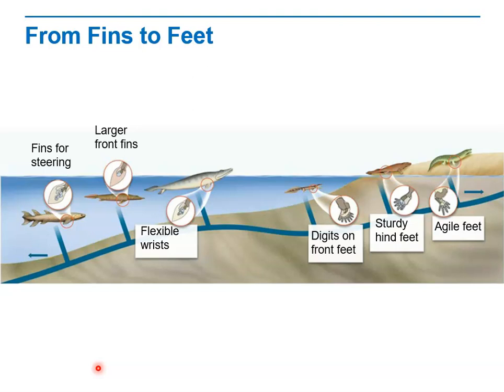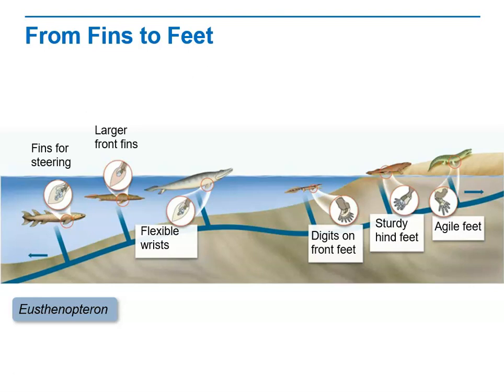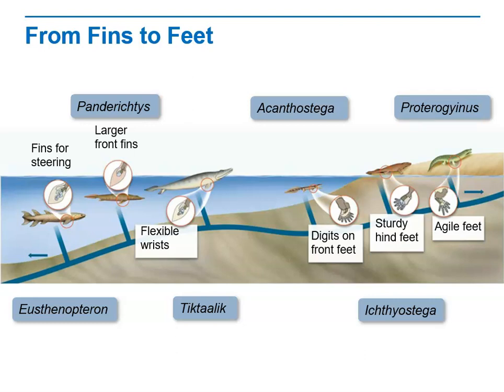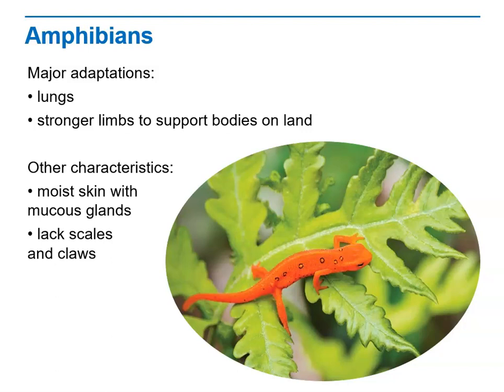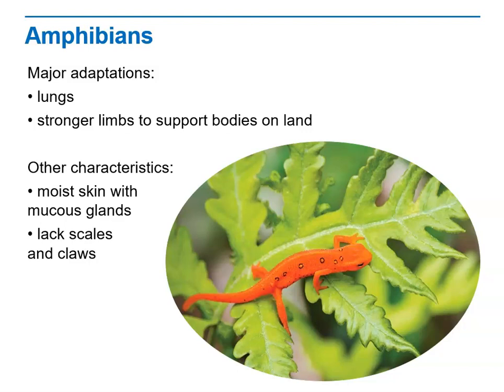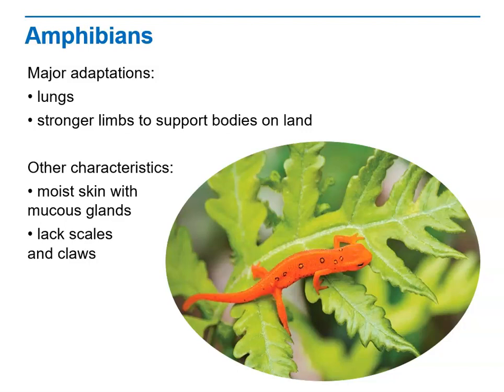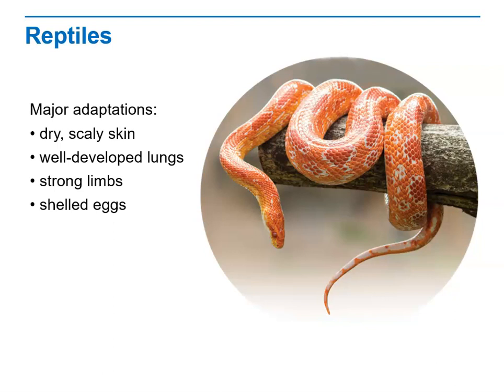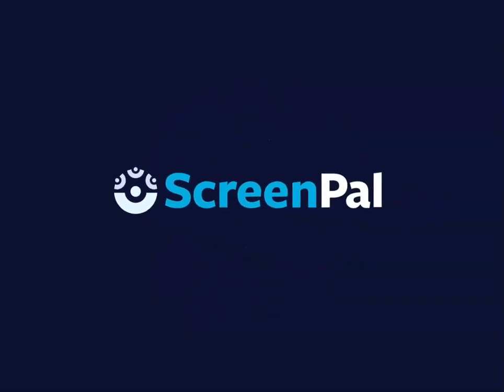Biology Lecture 9 2G From Fins to Feet